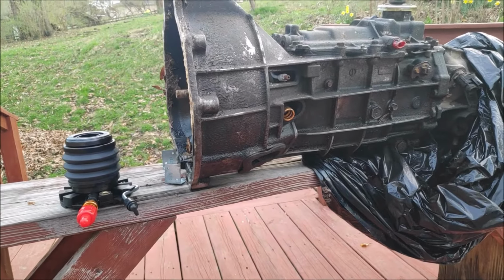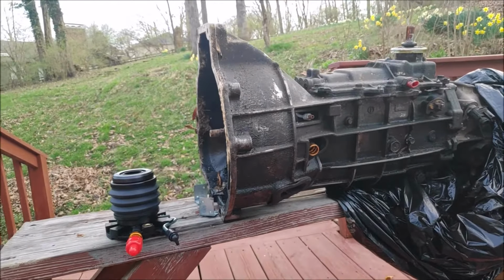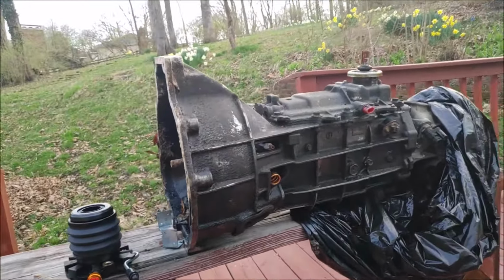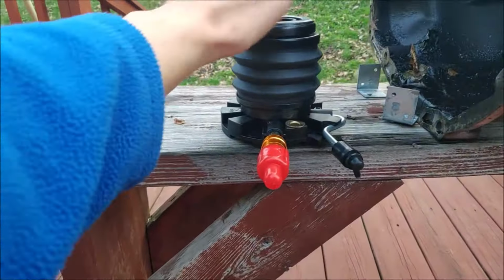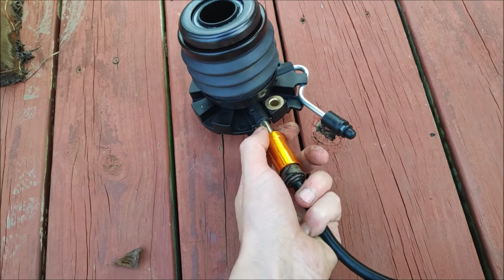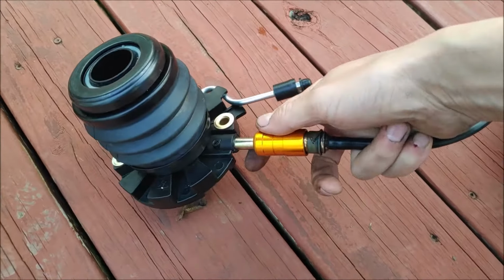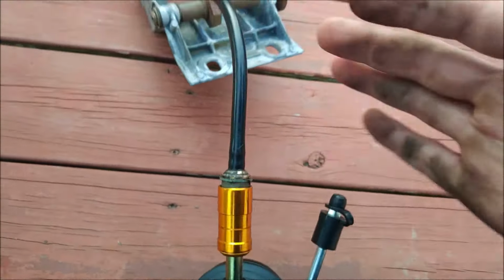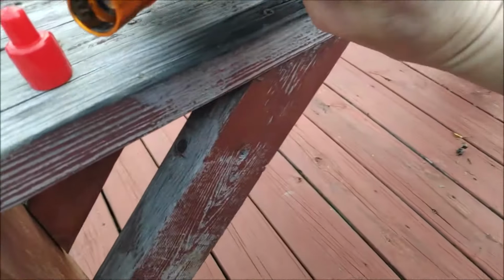How To Remove and Connect Hydraulic Clutch Line on a Ford Ranger, F150, F250, Mazda Trucks.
Are you having problems disconnecting clutch line on your Ford Ranger, Mazda b2300, Mazda b2500, Mazda b3000, Mazda b4000, Ford f150, Ford F-250, Ford Explorer or Mercury Mountaineer? You're in luck, this video is for you, simple tutorial on how to remove Hydraulic clutch line without any special tools.

ford ranger clutch slave cylinder
how to replace a clutch
ford ranger clutch bleeding
top 5 problems
ford ranger review
buying a ford ranger
high mileage issues
new ford ranger
just rolled in

tesla fsd software, after learning this secret, never change another sensor, better gas mileage,  just rolled in. old mechanic taught me this trick, best mpg, best gas mileage.
7500obo, 30mpg, 35mpg, 40mpg, better mpg, 50mpg, 40mpg carburetor.

rough car idle
rough idle bogging down
fix rough idle
engine hesitation
check engine
idle fix
common engine problems
engine idle problems
engine surging
top 5 problems
engine misfire
hard start
no start
engine burns oil
sluggish
icm problems
power loss
idle issues
engine smoking
horrible fuel economy
high idle
low idle
mass air problem
vacuum leak
bucking while accelerating
bad oxygen sensor
symptoms of a bad oxygen sensor
02 sensor symptoms
signs of a bad oxygen sensor
o2 sensor
oxygen sensor test
how to find oxygen sensor
oxygen sensor location
bad o2 sensor symptoms
air fuel ratio sensor
how to check bad oxygen sensor
bad oxygen sensor
oxygen sensor problems
o2 sensor test
the baddest ls engine ever